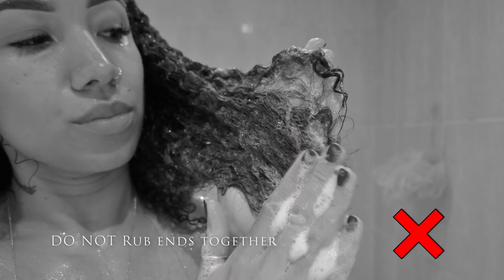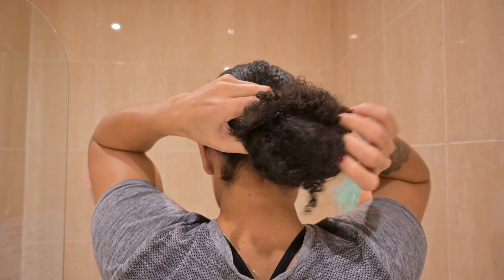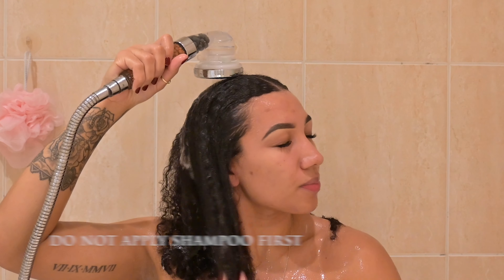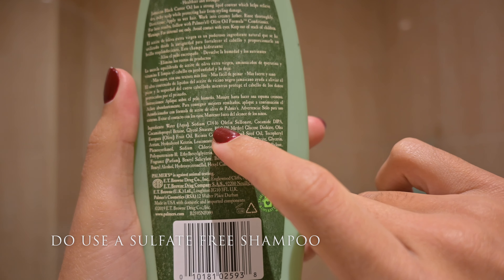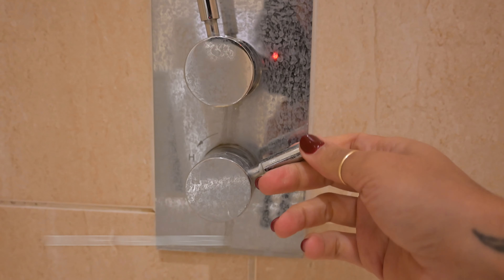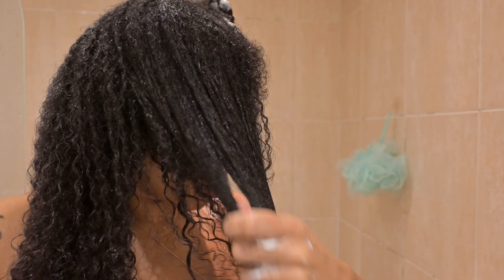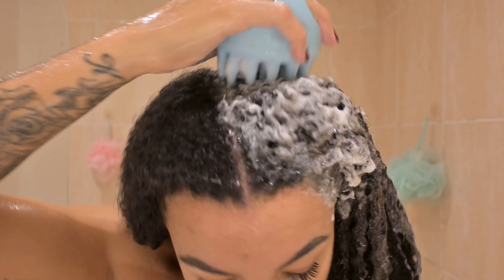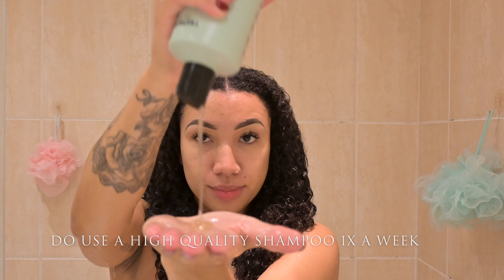How To Shampoo Curly Hair: The Ultimate Do's and Dont's For 2023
Learn how to shampoo curly hair the right way! In this video, I'll show you how to do the correct methods for detangling, washing and giving you the low down on what you should not be doing aswell!

Recent Uploads: 👇🏽👇🏽👇🏽